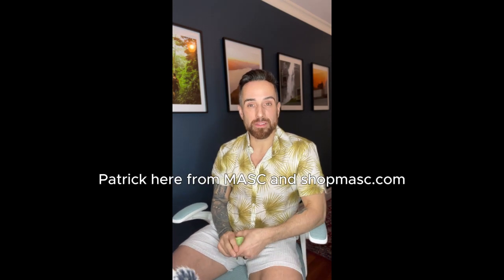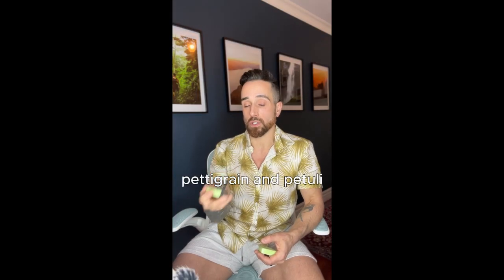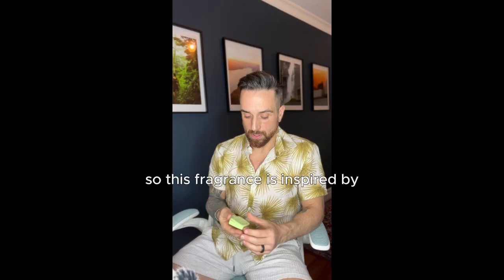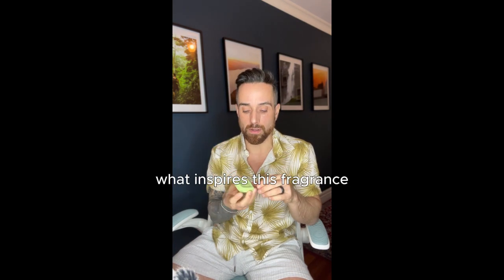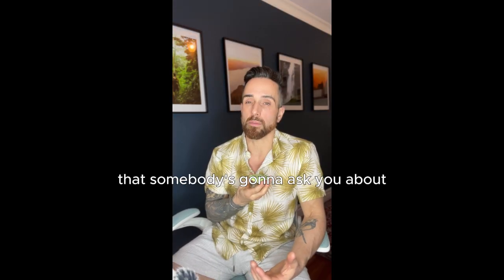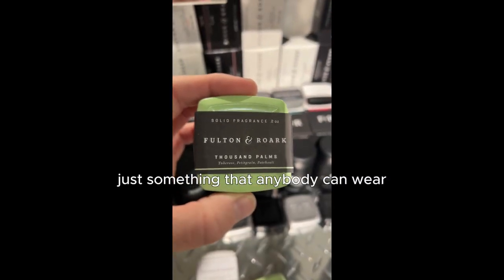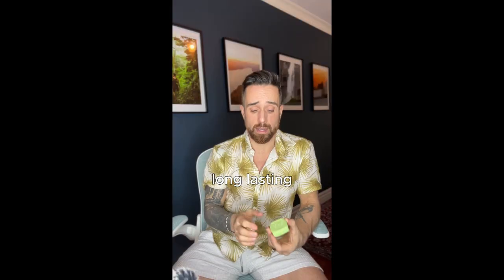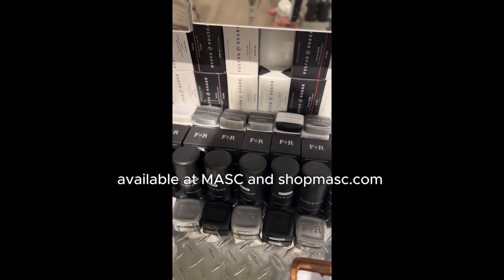Scent That Exudes Energy & Optimism: Thousand Palms Solid Cologne by Fulton & Roark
A scent that exudes energy, optimism and intensity. Thousand Palms boasts a vibrant collection of crisp green notes and clean white florals. Available in a limited edition mint green solid fragrance case at MASC & shopmasc.com

MASC

Look Good. Feel Great

✔️ Visit the MASC store in Vancouver, Canada! 🇨🇦
ABOUT MASC:

Life is a constant work in progress.
Or at least that's how we see it. Men all over the world are working to be better versions of themselves. To us, that's inspiring and should be celebrated. Because the work is not only happening on the outside, with daily skincare and grooming routines, it's also happening on the inside, with self growth and reflection. By offering men the best skincare and grooming products, tools and information, MASC is at the starting point of every man's personal and lifelong journey of self improvement that goes beyond outward appearances. When you look and feel your best, you're better equipped to take on the many new challenges of today's world and make a real difference. After all, real change often begins with the man in the mirror.
PRESS

MASC's television appearances and/or features have included CBC's Dragon's Den, Global BC Morning Show, CTV Morning Live, Breakfast Television, and more. Other press includes DailyHive, Enroute Magazine, The Globe and Mail, The Province, Narcity, The Georgia Straight, Westender, and more.